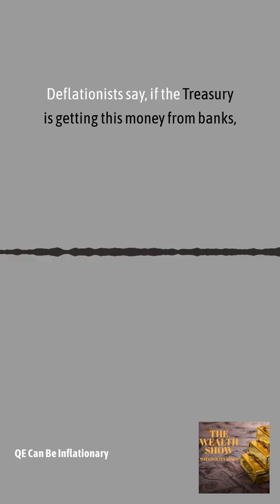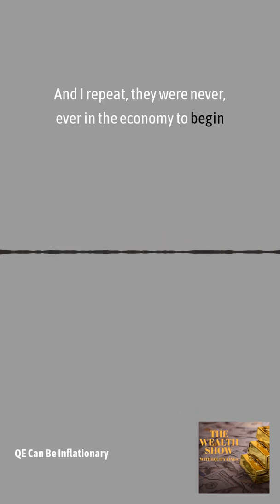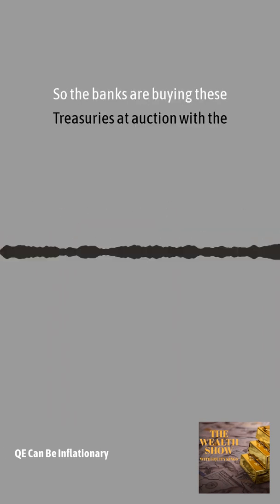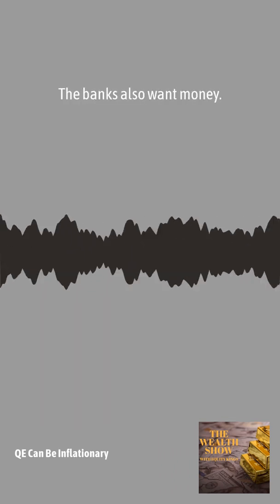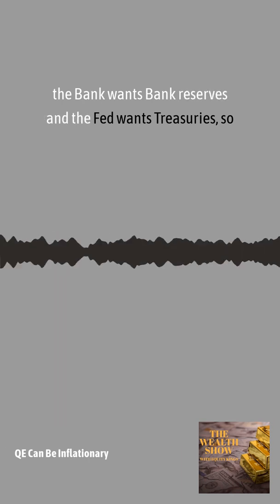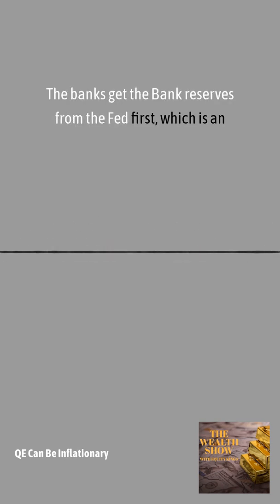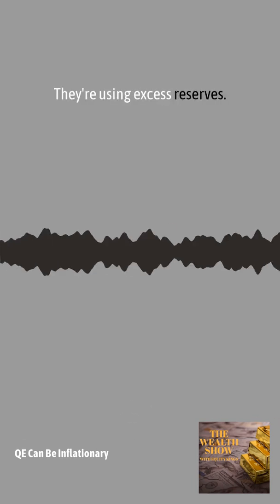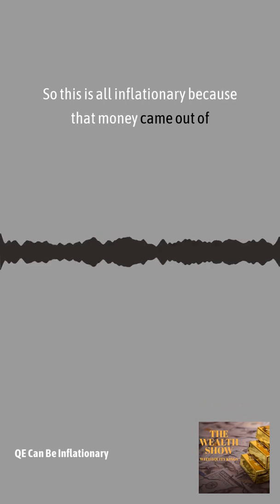QE Can Be Inflationary | Episode 7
The Fed creates bank reserves out of thin air, which banks use to buy treasuries from the government at auction. When government deficit spends, that expands the money supply, which is inflationary. Link to listen to episode